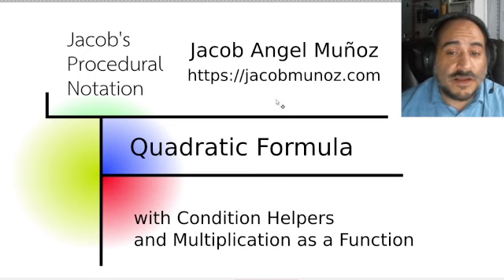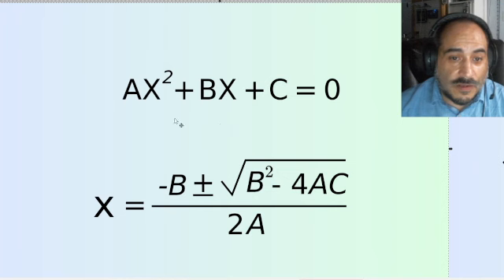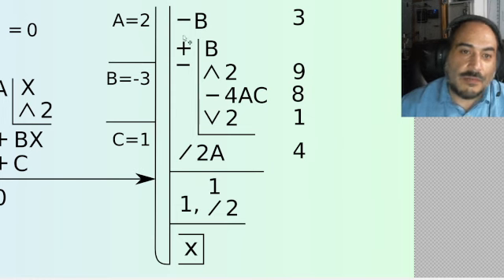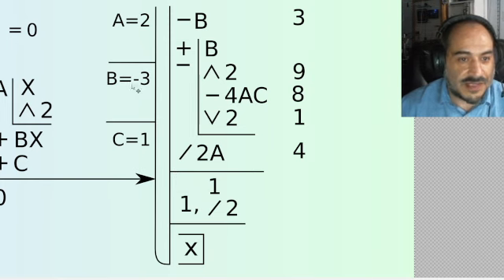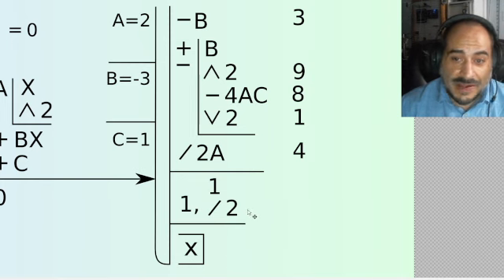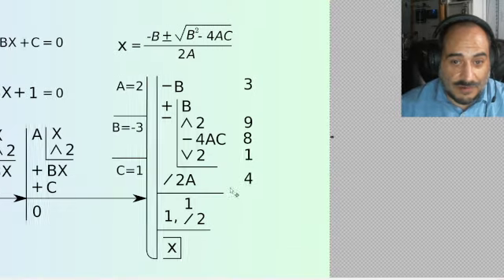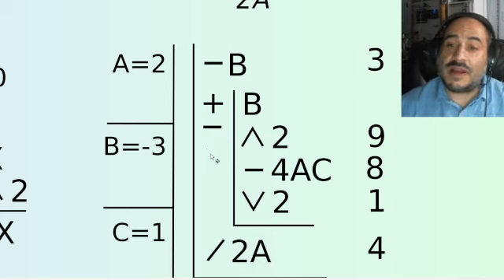Quadratic Formula - Procedural Notation - ep:3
Intro to Procedural Notation with the Quadratic Formula

Also featuring "Condition Helpers" and examples of functional multiplication